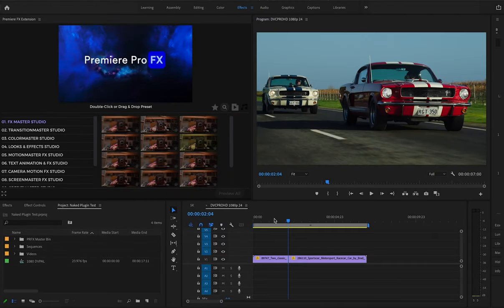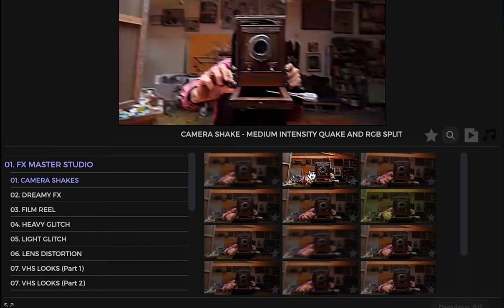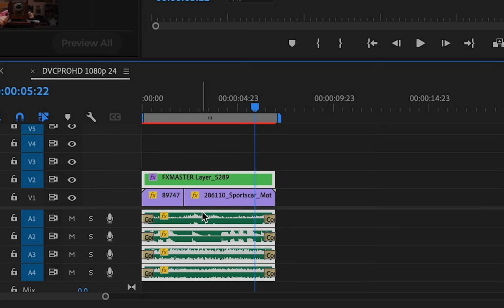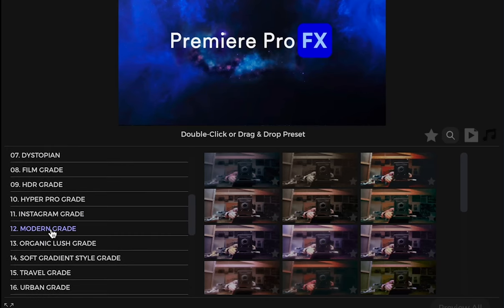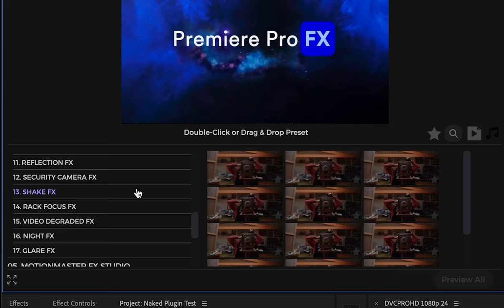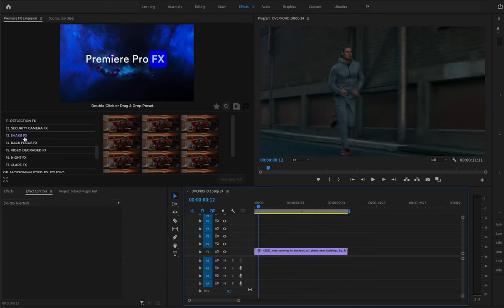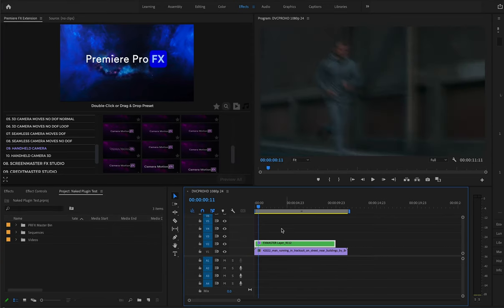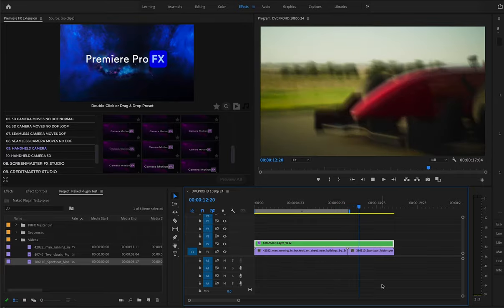Roll Out Your Video Effects & Sound Mix with the Premiere Pro FX Plugin Extension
✨ The Only Premiere Pro Plugin You’ll Ever Need! ✨ Premiere Pro FX:
➜ NEW RELEASE!

A quick look at how to roll out an extend your automated effects and sound mix inside Premiere Pro when using the Premiere Pro FX Plugin Extension.

Premiere Pro FX is a revolutionary plugin extension add-on for Adobe Premiere Pro.

10,000+ Ready-Made FX, Transitions, Colors, Looks& FX Builders, Text & Motion Animations, Screen FX, Camera Moves, Credits Builder,  Sounds, Music Elements packed inside. All built into one simplified plugin extension for Adobe Premiere Pro.

Premiere Pro FX Includes:

10K+ Visual Effects - Sounds - Music - Music Elements